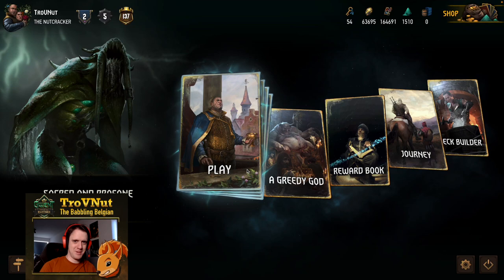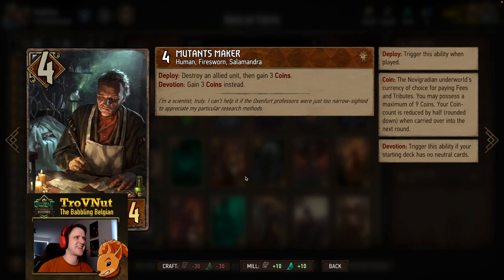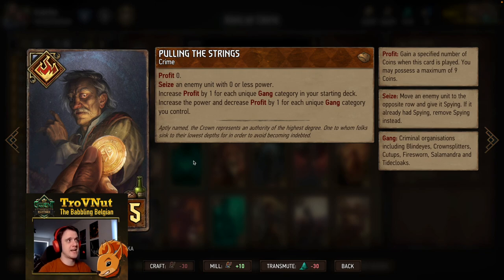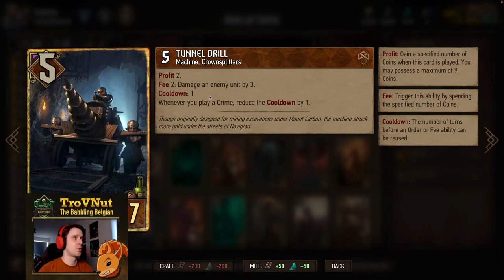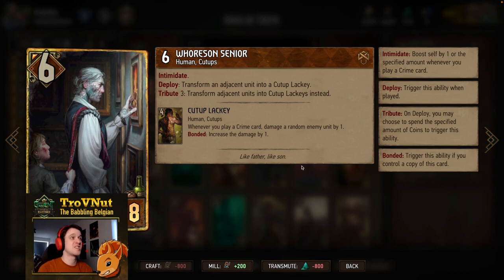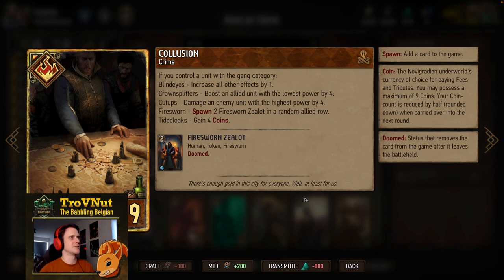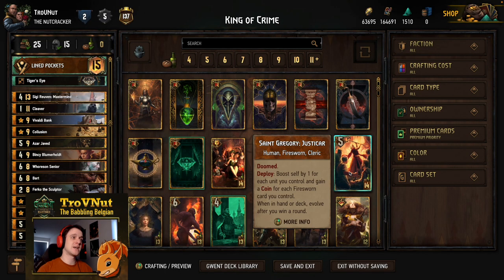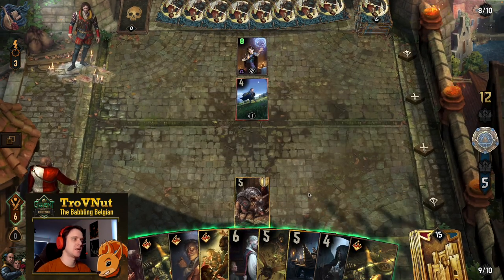Gwent | KING OF CRIME [SY Sigi Reuven Crime deck guide] - GwentEdge - Guide and gameplay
Sigi Reuven might be the strongest Syndicate card ever, able to dish out huge point swings. Let's take the king of crime for a spin!

0:00 Intro
0:54 Deck overview
14:58 Versus NR Mages
27:46 Versus NG Tactical Madoc
30:32 Versus NG Cultists
43:14 Outro